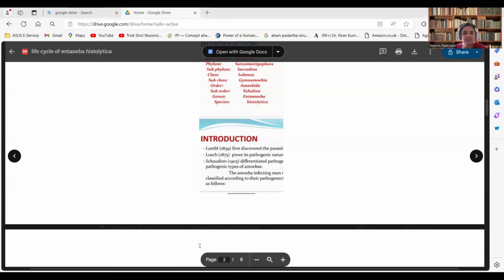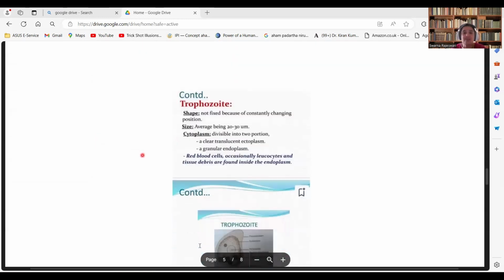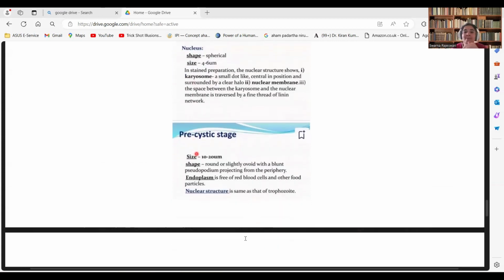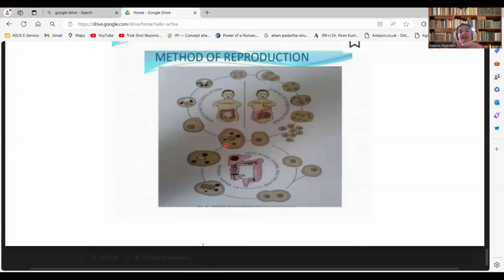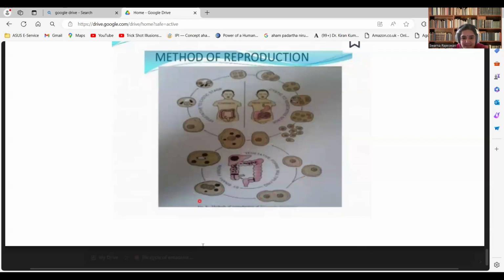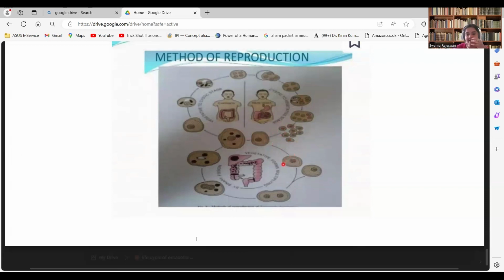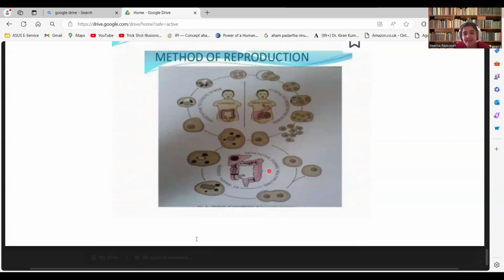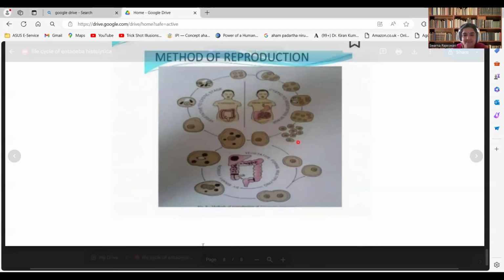Entamoeba histolytica life cycle in just 20 minutes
learn all about Entamoeba histolytica
rom the ingestion of cysts to development of trophozoites and potential transmission to a new host,